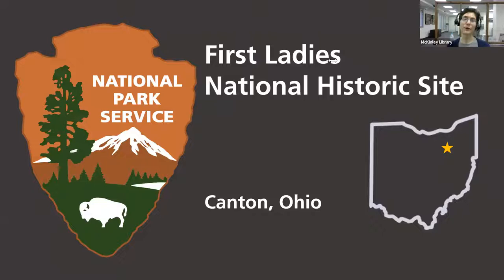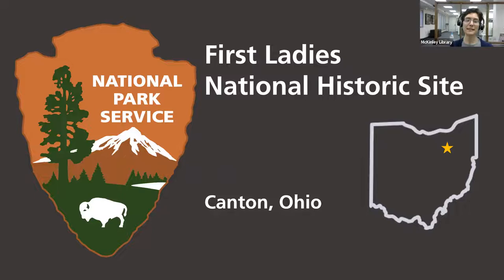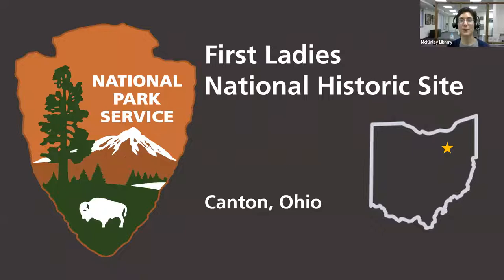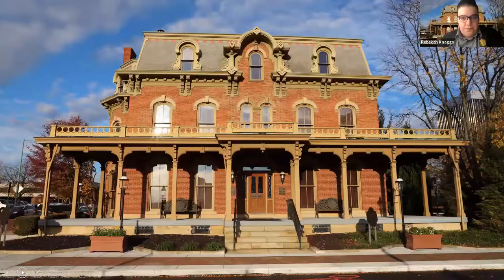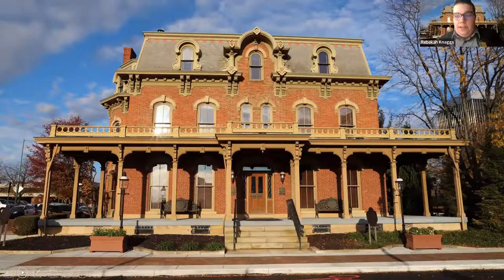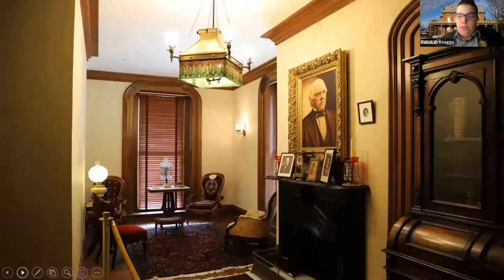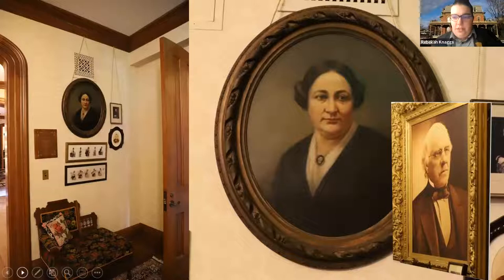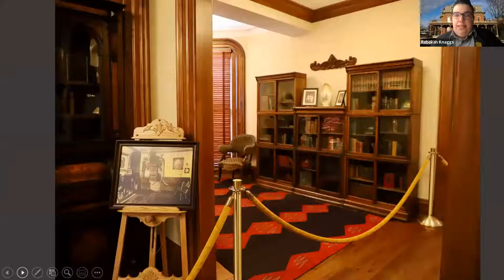Virtual Tour of the Saxton-McKinley House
Park Ranger Rebekah Knaggs with the National Park Service will guide you through First Lady Ida McKinley’s family home, where she and President McKinley spent much of their married life. This beautifully restored Victorian home is part of the First Ladies National Historic Site. Watch the video to learn more about Ida McKinley and her time as First Lady of the United States.